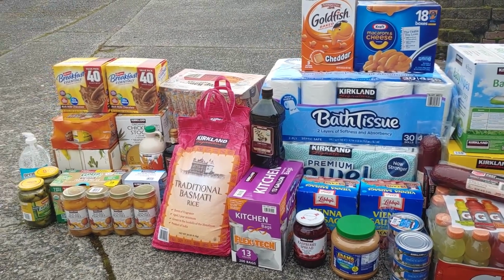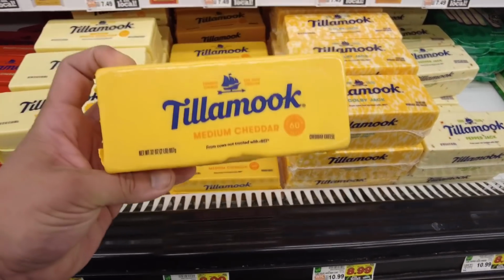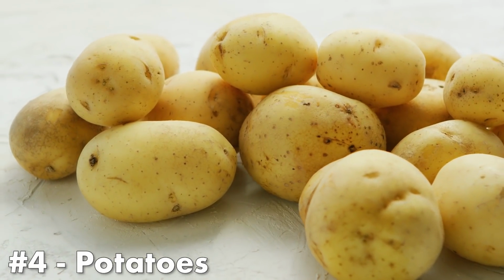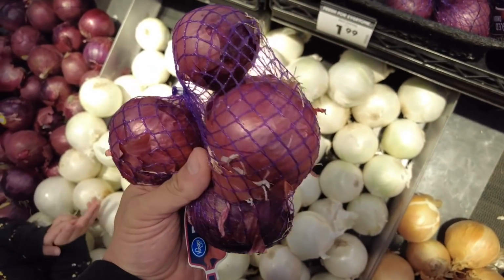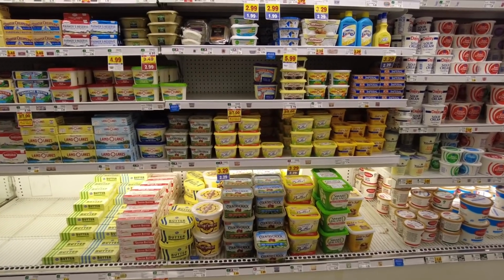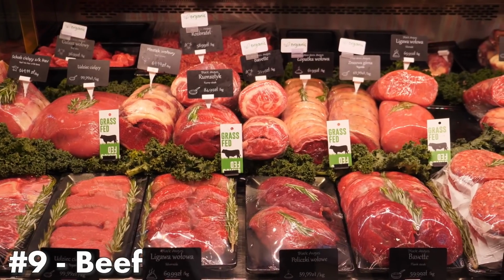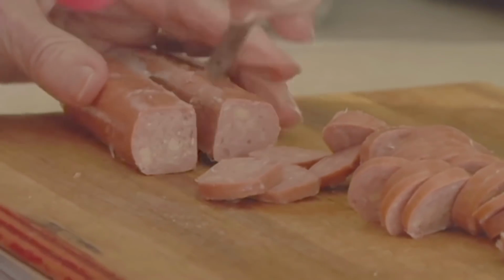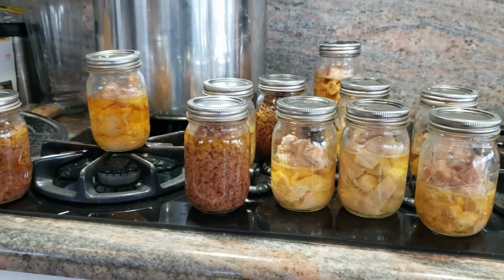Top 10 Perishable Food Preps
NOTE: Most of the hyperlinks to products included on my channel are affiliate links, which means that I make a small percentage of the sales if you purchase an item after clicking one of the links from my channel. This comes at no cost to you. All of the money that I get goes towards funding my channel's costs, such as production equipment, new gear to test, and bourbon. I also allocate a percentage that goes directly into my children's college 529 savings plans. Thank you for supporting my channel!